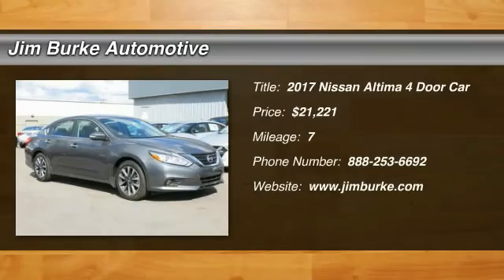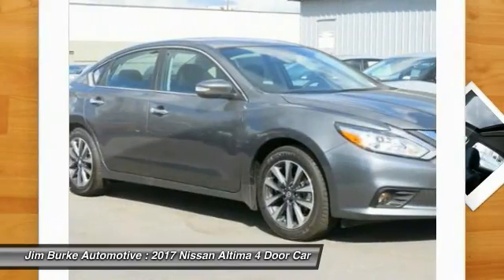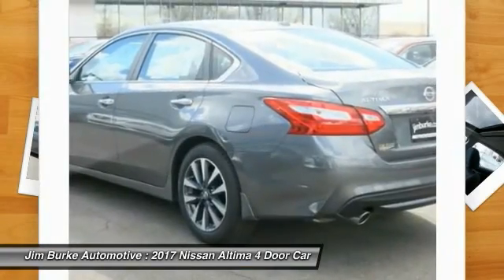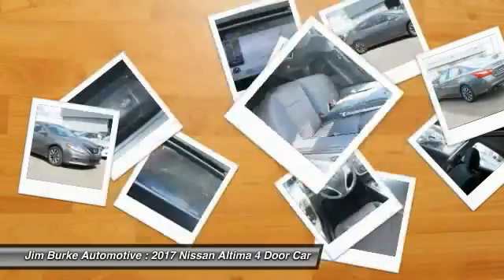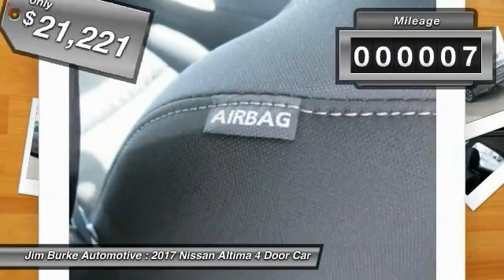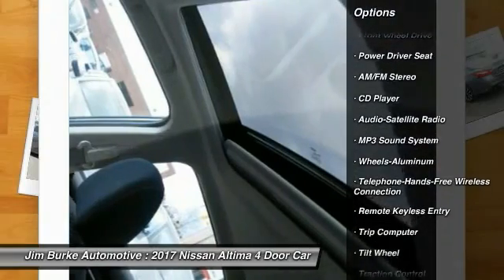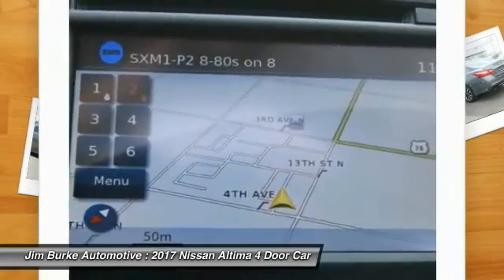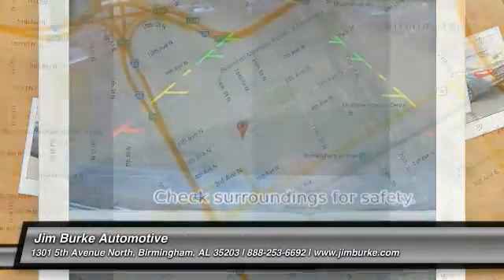2017 Nissan Altima Birmingham AL NI17130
2017 Nissan Altima 2.5 SV

*Bluetooth* *Satellite Radio* *Automatic* *Keyless Start* *Security System* *Popular Color* *Fuel Efficient* *Call Dealer to confirm availability, and schedule a hassle free Test Drive.* All of our vehicles are researched and priced regularly to ensure that you always receive the best overall market value. Be sure to call us to confirm availability and to schedule a hassle free test drive! Jim Burke! Where THE SALE NEVER ENDS! BACK by popular demand, FREE Oil Changes & Wiper Blades for LIFE!  ALL Customers, parts and labor included!